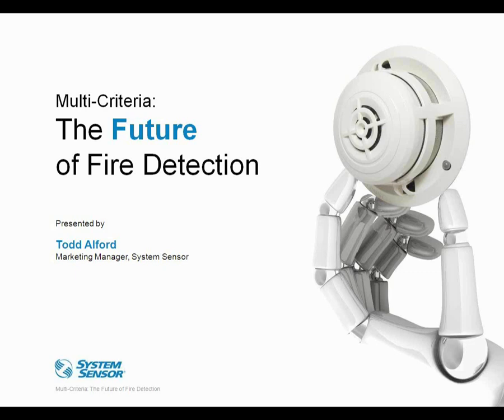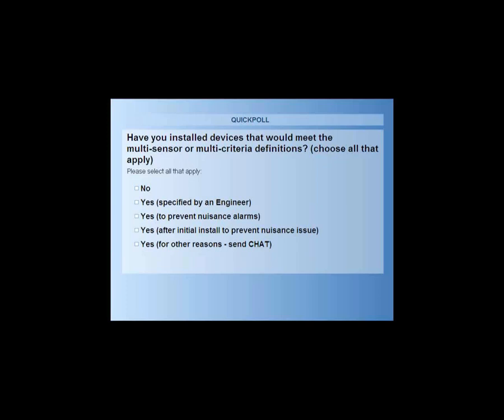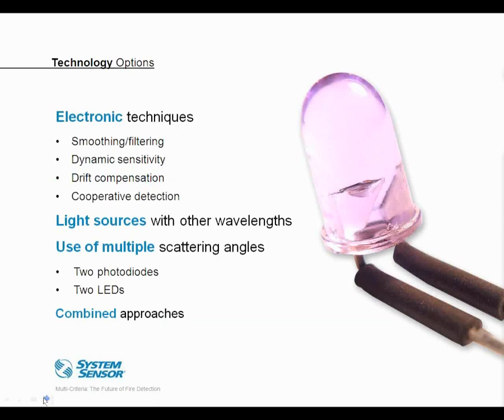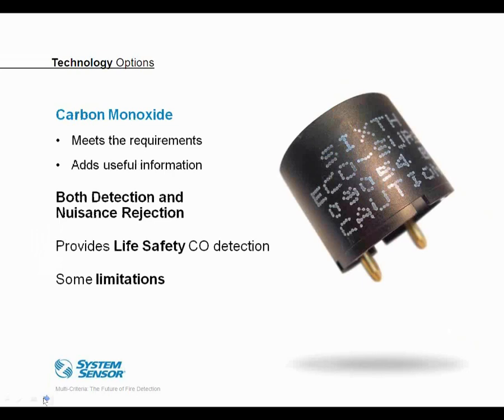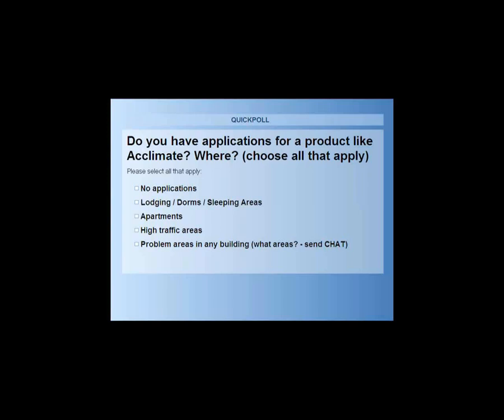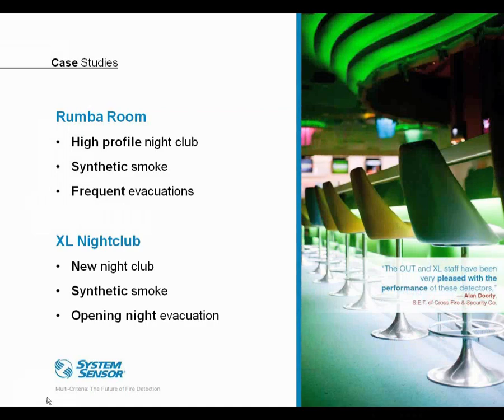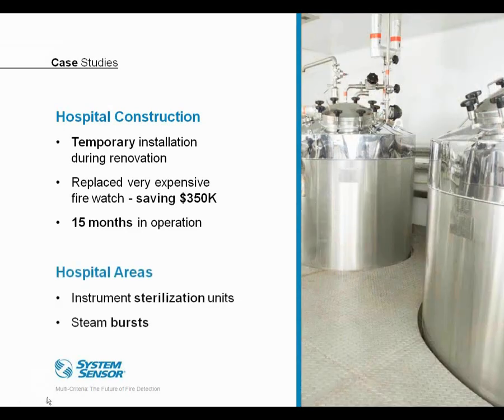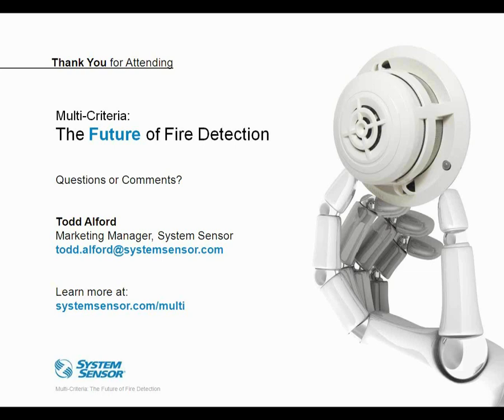SmokeFire -- Webinar: Multi-Criteria The Future of Fire Protection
"Join System Sensor Marketing Manager, Todd Alford, as he discusses why multi-criteria detection is the future of fire detection. Todd will explain, using real-world case studies, how today's multi-criteria detection technology is being used to solve challenging fire detection issues and when and why you should specify such solutions. He'll also discuss ongoing multi-criteria fire detection research and the technology's future.
System Sensor Webinar, March 2013.
Video Includes Question and Answer Session.